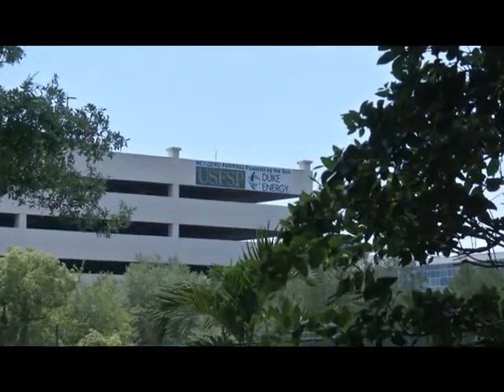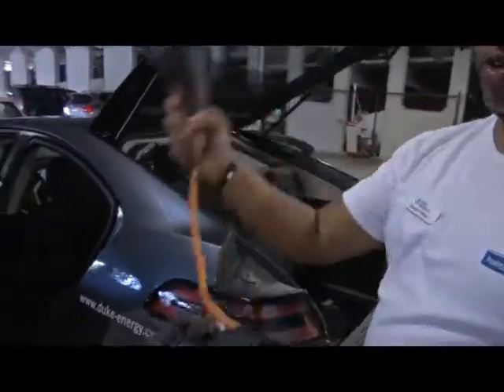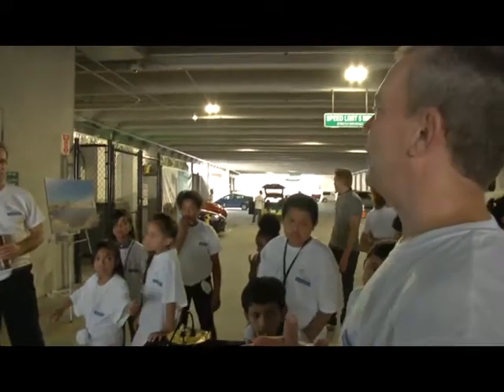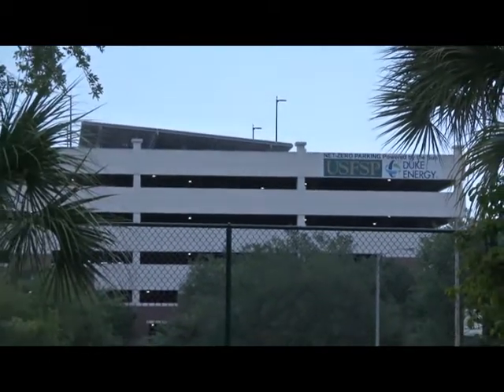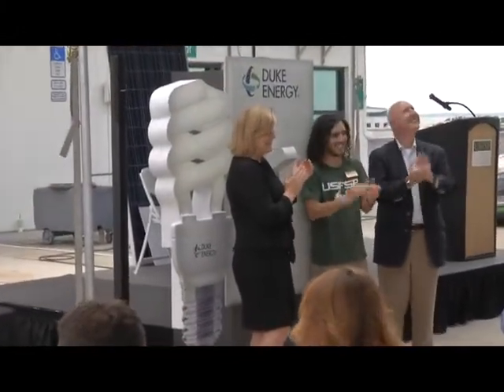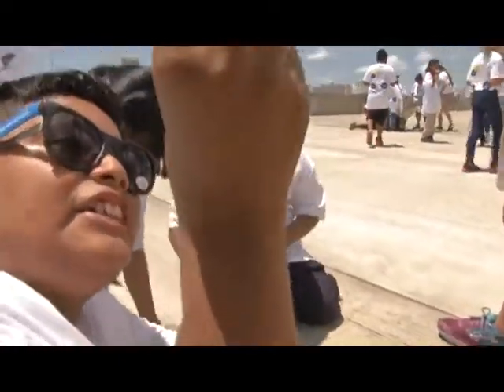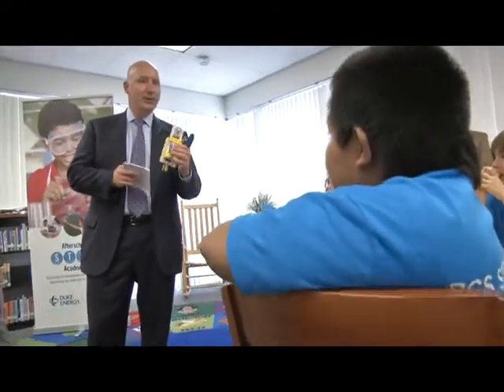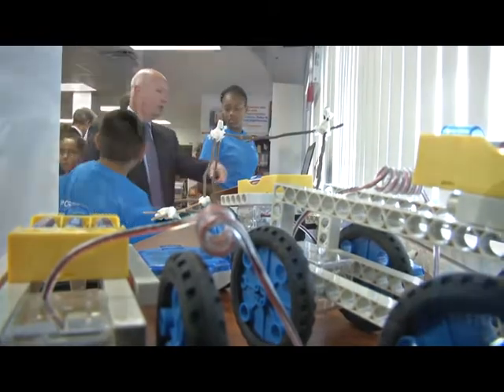Science Rocks 2015--Exploring solar energy with USFSP, DUKE Energy and Pinellas CountySTEM students.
In this segemnt of Science Rocks Pinellas-Season 2 Episode 7- DUKE Energy & USFSP's Office of Sustainabilty unveil their $1 million Solar System while partnering with Pinellas County Schools STEM students to explore solar energy. DUKE Energy also shows their support of STEM education in Pinellas County Schools.